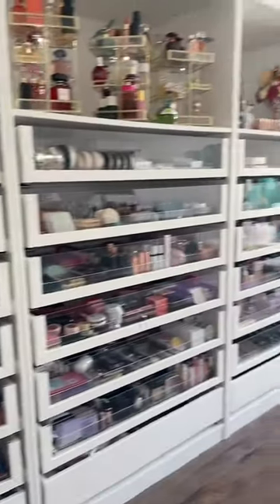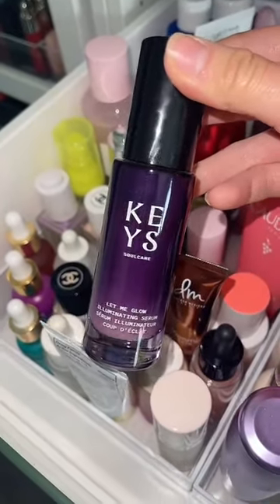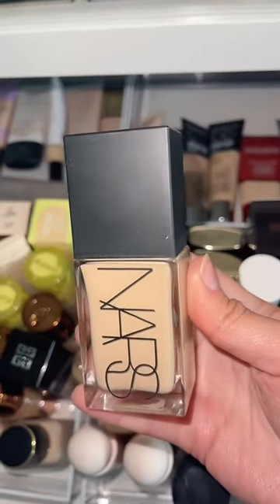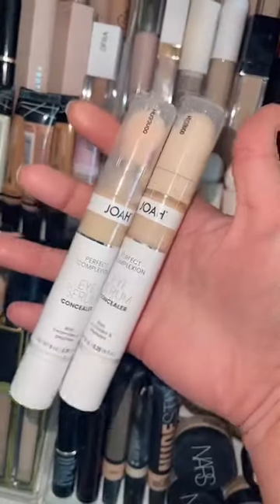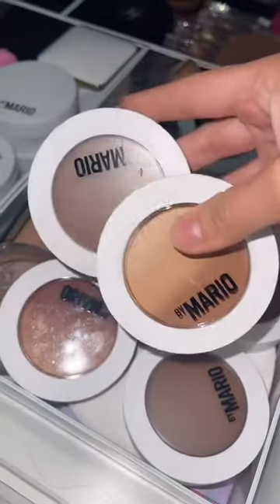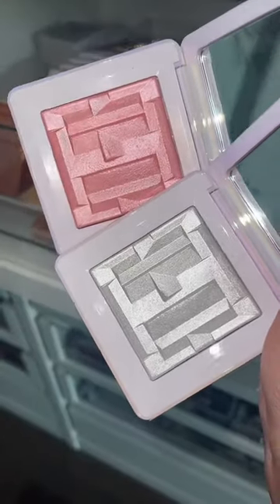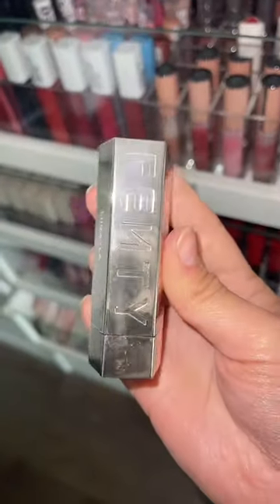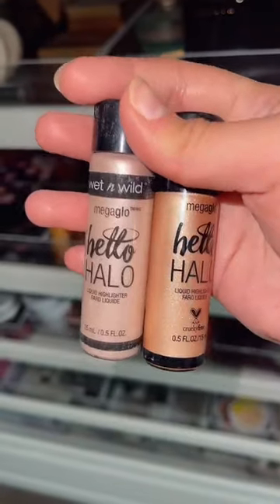PACK MY MAKEUP WITH ME TO GO ON A CRUISE 😊🙌🏻🛳